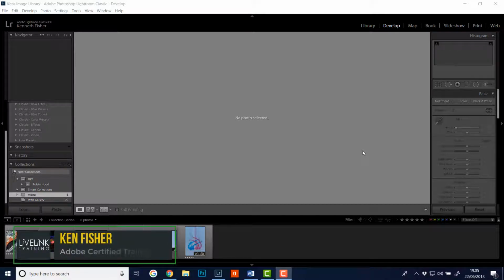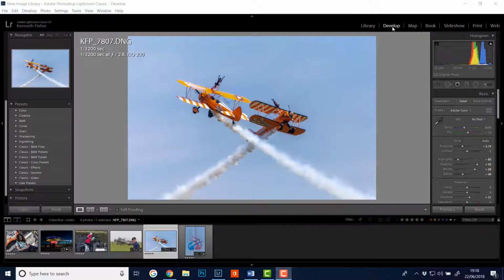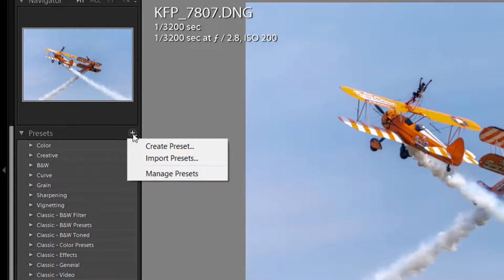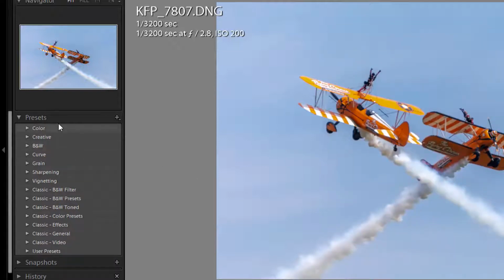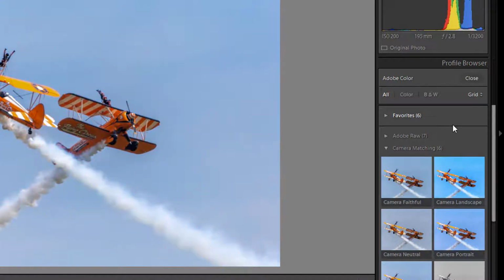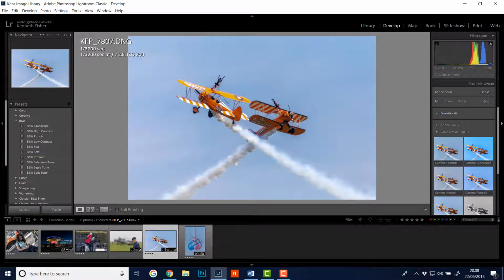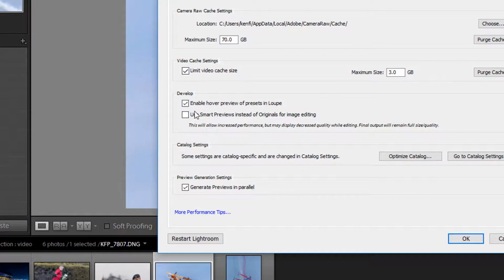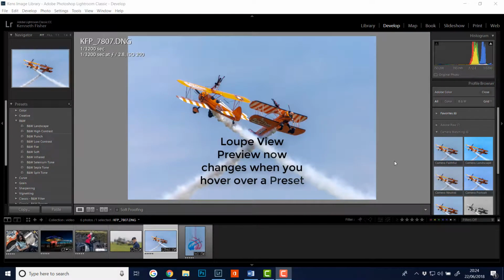Whats new in Lightroom CC Classic v 7 4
In this video we take a look at some of the new features in Lightroom Classic v 7.4

Module 1 -  Introduction
Introduction

Module 2 – The Library Module